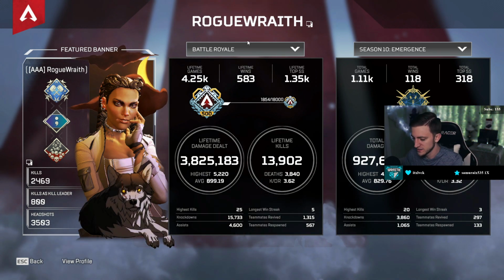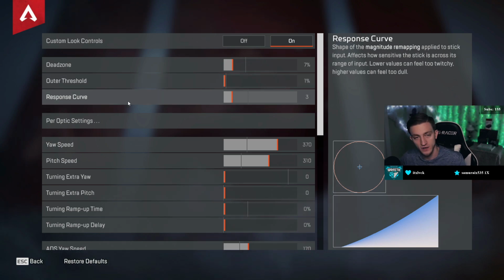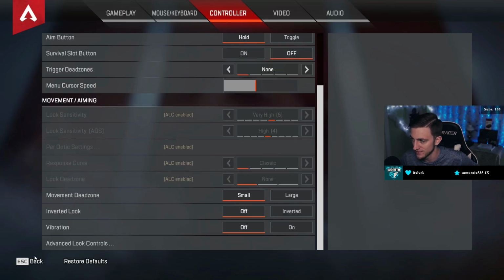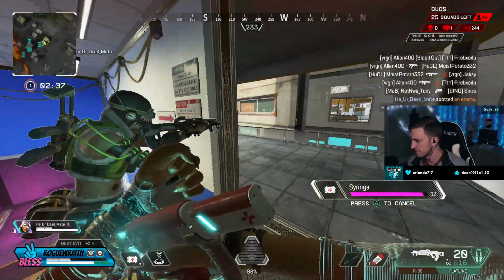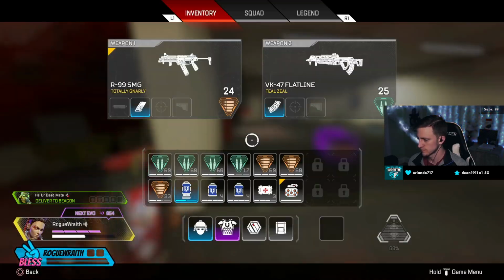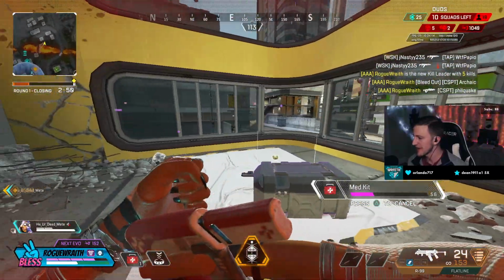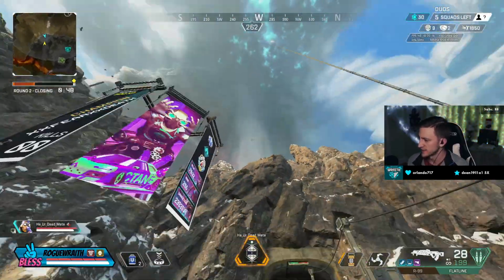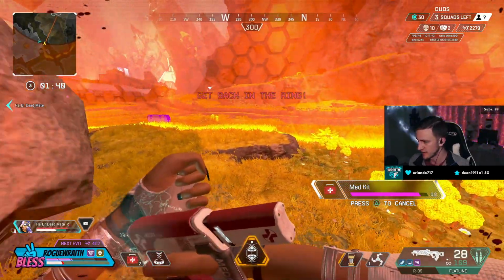BEST CONTROLLER SETTINGS FOR ME IN APEX LEGENDS SEASON 10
I will never tell you what setting you should be running, everyone is just a little bit different. However you all have asked what I think the best settings are for controller in Season 10, so here are mine followed by an awesome Loba Gameplay.

0:00 - Introduction
1:00 - Settings
2:27 - Advanced Look Controls
5:27 - Loba Gameplay

129 Views - Mar 14, 2024